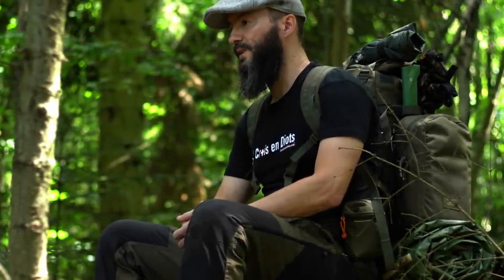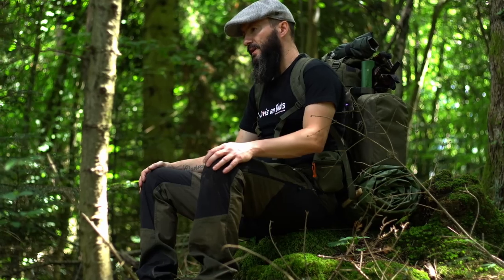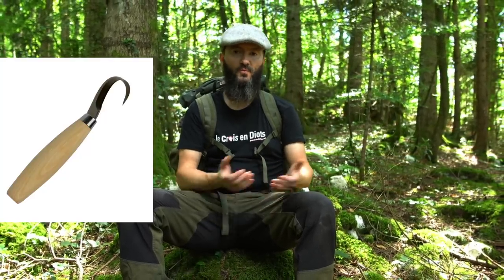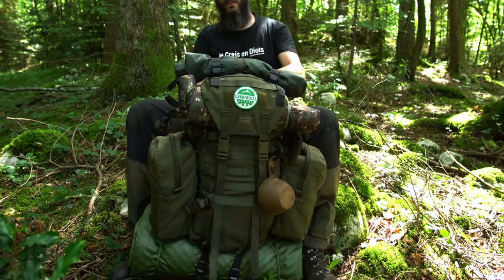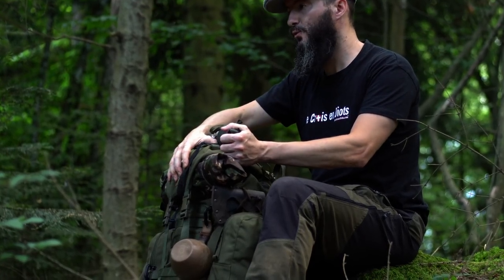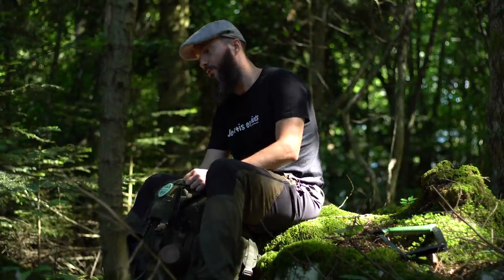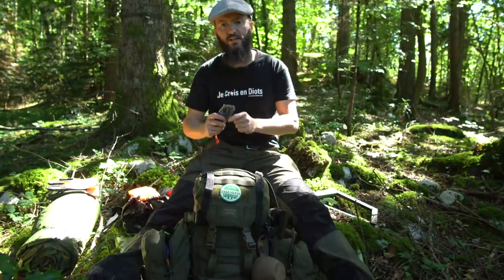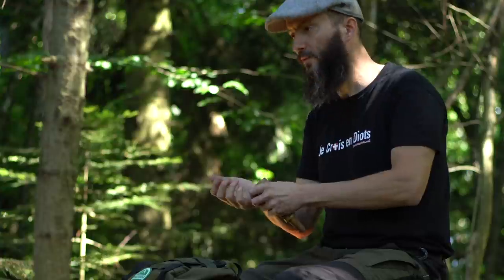Matos de bivouac forestier, bushcraft et survie. Mes choix détaillés, expliqués (1080P)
Chaque saison est une super occasion pour explorer notre belle Nature et y passer du temps, y camper pour être sur place aux premières lueurs du jour, quand les animaux sauvages sortiront

📸 L'observation des animaux sauvages dans leur habitat naturel est une des raisons qui m'ont poussé à passer plusieurs jours et donc camper en milieu naturel

🌲🌿 Lors de ces bivouacs, je passe souvent du temps à écouter, observer et me fondre dans la Nature pour me faire oublier, fait partie de la Nature

⛺️ Ces bivouacs sont aussi de formidables occasions d'éprouver le matériel et de trouver les combinaisons adaptées à toutes les situations

➡️ Vous me posez souvent des questions sur mon matériel, cette longue vidéo est un bon moyen pour moi d'y répondre de façon détaillée, en prenant mon temps pour partager bien plus que des références de produits : des émotions

⛔️ Ainsi, le but de cette vidéo n'est pas de servir de "guide d'achat" mais d'expliquer sur quelle réflexion s'est basée mon choix d'outils, élément par élément

⚠️ C'est la première fois que je publie une vidéo aussi longue. Dans l'ensemble, le montage m'a donné du mal. Faut dire, c'est pas facile de s'écouter parler pendant des heures. Initialement, la vidéo durait près de deux heures

🎞 J'ai préféré raccourcir certaines séquences, qui selon moi tenaient plus de l'avis personnel et partial, qu'uniquement d'une expérience issue de mes années passées sur le terrain à éprouver mon matériel

🔖 Chapitres de la vidéo, liens produits 🎒

00:00 la musique adoucit les mœurs

1:00 "Barbe brune" Introduction, contexte
4:14 poids du sac, fond de sac
6:58 c'est tipar
7:30 sac à dos /
8:40 poncho
14:23 abri /tarp
16:20 bedroll couverture en laine
23:20 hydratation
26:35 répulsifs moustique/tique
27:45 kit feu
29:19 gants / EPI
30:02 CNI & cie
30:43 lampe frontale
32:35 EDC bushcraft
32:55 couteau bushcraft
35:10 scie à bûches pliable
39:39 scie de sculpture
40:45 la hache, outil spécifique
42:42 croche de sculpture
43:22 filtration de l'eau
45:25 boufadou en bambou
46:00 sac de collecte
47:17 cordage, la base
47:53 réchaud made in france
50:13 hygiène, pq
52:12 boulanger ?
52:51 cuisinier ?
54:12 aiguisage made in Pyrénées
54:35 œufs, protéines
58:03 tasse Kuksa
59:04 EPI moustiques
59:35 hamac, dodo & sieste
1:00:30 pull laine islandaise
1:02:24 moustiquaire de bivouac
1:03:18 poêle à frire Kyyro
1:04:55 popote Zebra
1:06:32 sur-sac anti humidité
1:04:46 transport de ma viande
1:08:20 lecture saine

⚠️ Certains articles montrés dans cette vidéo sont assez particuliers.
Par exemple, à vous de décider si vous devriez vous équiper d'une hache pour aller vous amuser à fendre des bûches en hiver, ou d'un poêle à bois ultra léger pour aller camper en solo pour le jour de l'an, mais pour moi il y a clairement d'autres priorités en matière d'équipement.

➡️ Ce sera le sujet d'une future vidéo : l'équipement à acquérir en priorité en fonction de plusieurs situations données.

Cette vidéo est aussi une bonne façon pour moi de m'entraîner à monter mes futurs longs reportages.

🎶 Bande-son 🎶

Nico